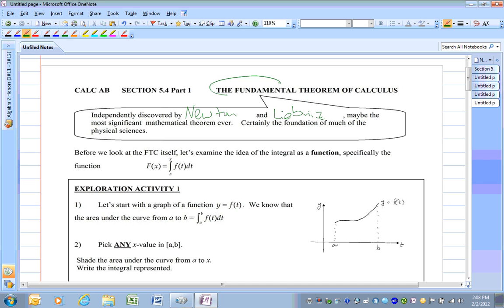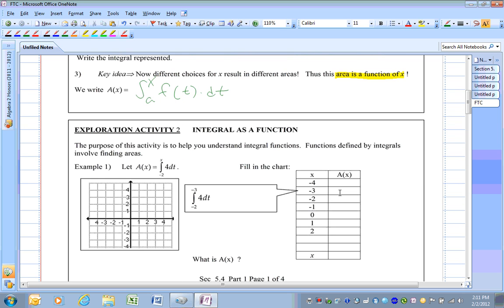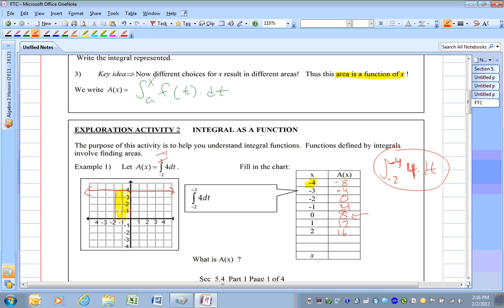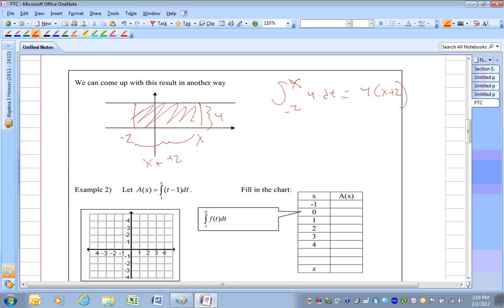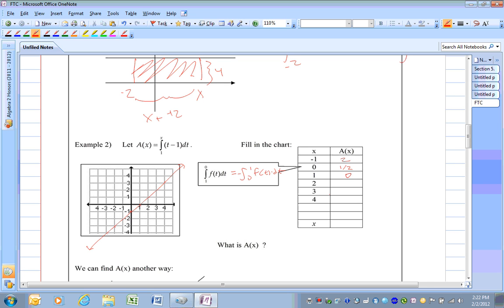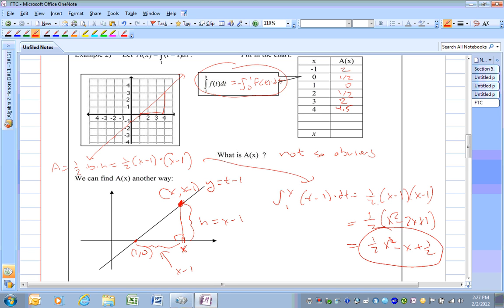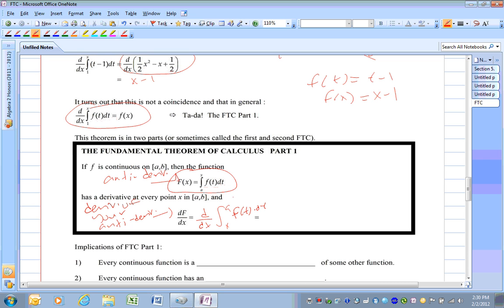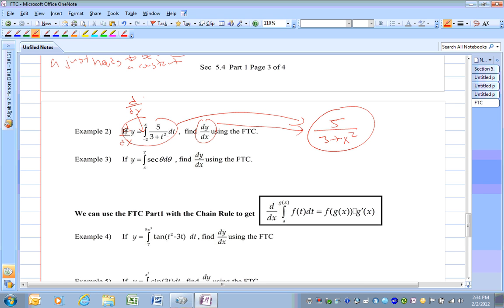Section 5 4 Part 1